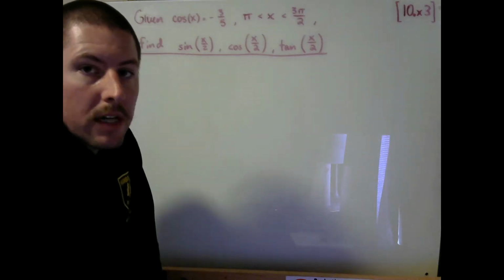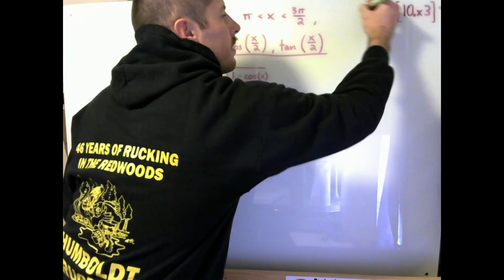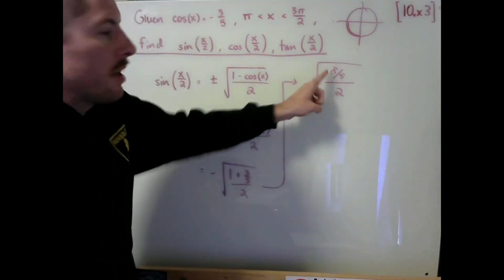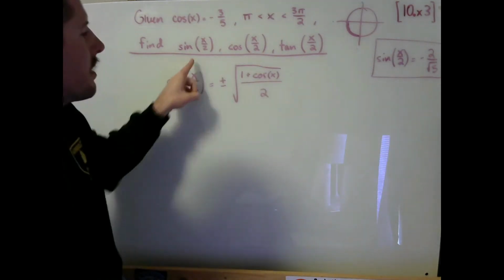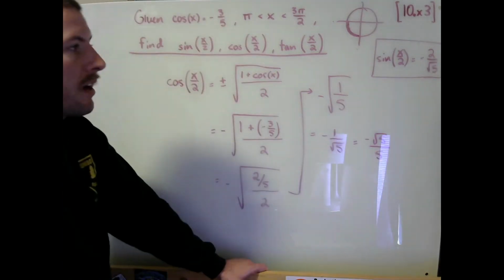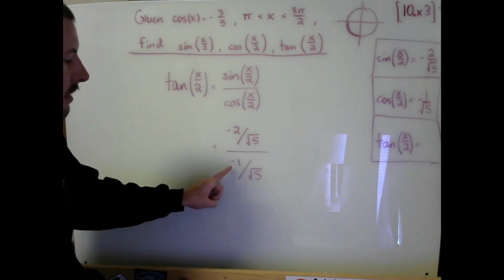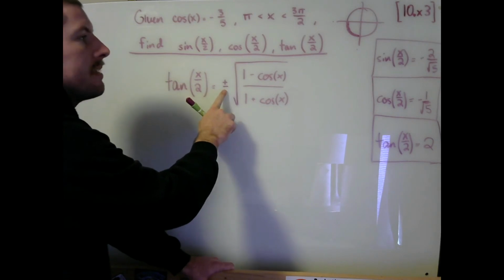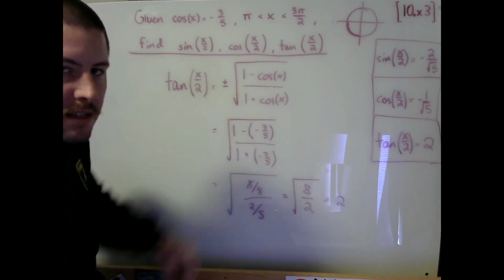Math25 10.x3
Video 10.x3